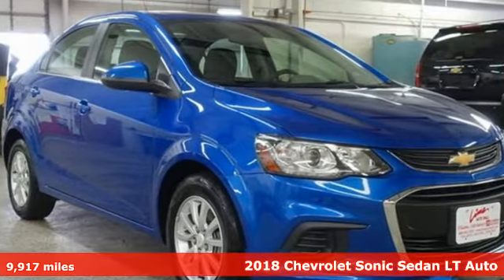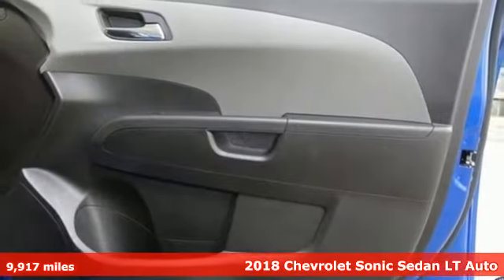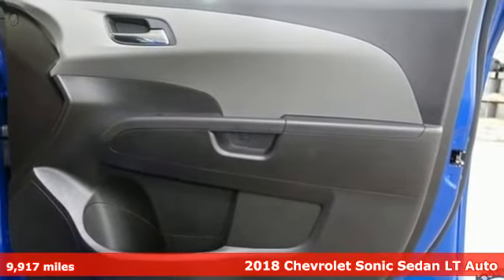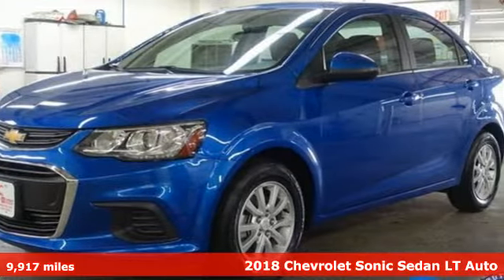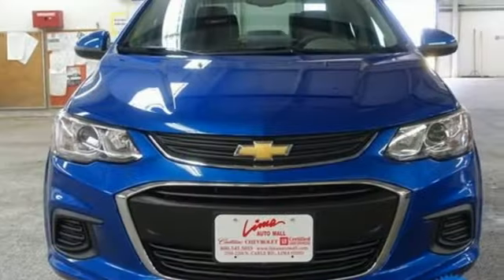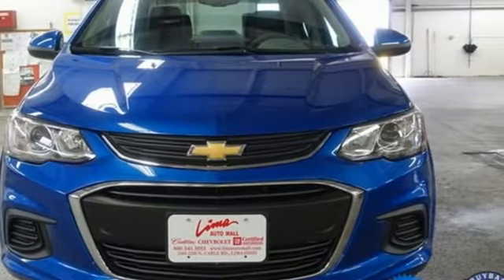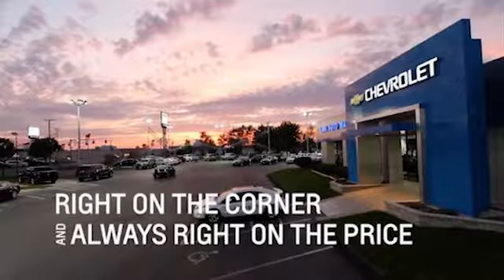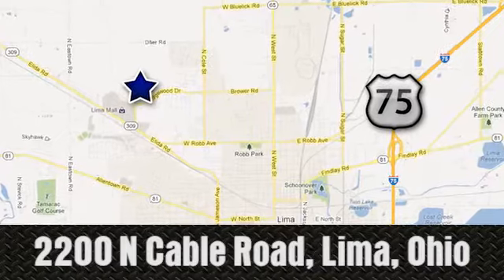Used 2018 Chevrolet Sonic Lima OH Dayton, OH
Year: 2018
Make: Chevrolet
Model: Sonic
Trim: LT
Engine: ECOTEC 1.8L I4 DOHC VVT
Transmission: 6-Speed Automatic
Color: Blue
Interior: Jet Black
Mileage: 9917
Stock #: 03512Z
VIN: 1G1JD5SH9J4103512
CARFAX One-Owner. Clean CARFAX. Kinetic Blue Metallic 2018 Chevrolet Sonic LT FWD 6-Speed Automatic ECOTEC 1.8L I4 DOHC VVT Chevy MyLink Touch Screen Infotainment System, Remote Start, Bluetooth, Backup Camera, Auxiliary Input Jack and USB Connections.brbrClean History Report and 1-Owner too! Odometer is 18880 miles below market average! 25/34 City/Highway MPGbrbrAwards:br * 2018 KBB.com 10 Coolest New Cars Under $20,000 * 2018 KBB.com 10 Most Awarded BrandsbrFamily owned and operated since 1918 , Lima Chevrolet Cadillac is a quality oriented, full service automotive dealership that prides itself on creating a positive atmosphere for all of our customers and employees based on trust, respect, honesty, and integrity. If at any time you have a question, please do not hesitate to contact a Lima Chevrolet Cadillac professional online or give us a call at ! Please note the advertised price does not include sales tax, vehicle registration fees, other fees required by law, finance charges and any documentation charges. Dealership not responsible for equipment inaccuracies.

Address:
2200 N Cable Rd